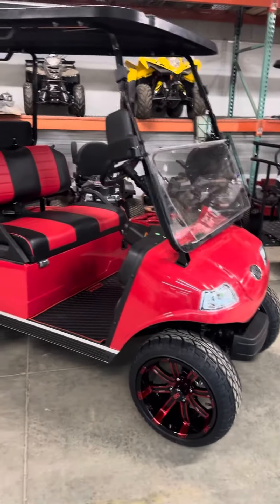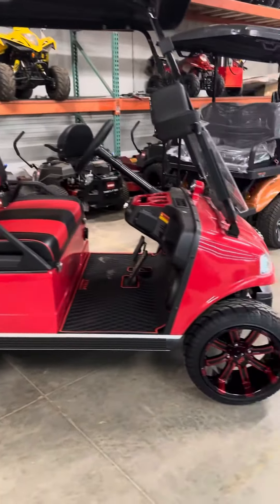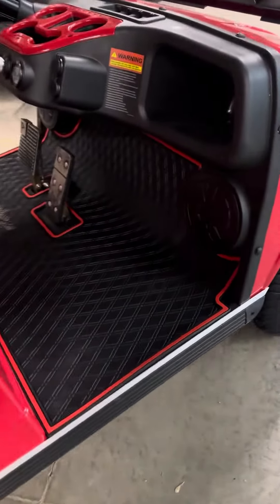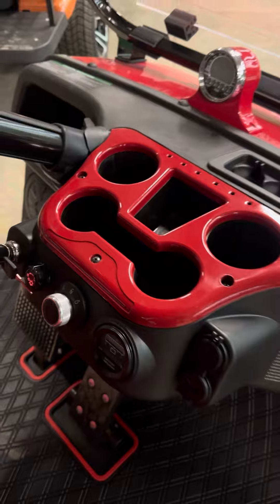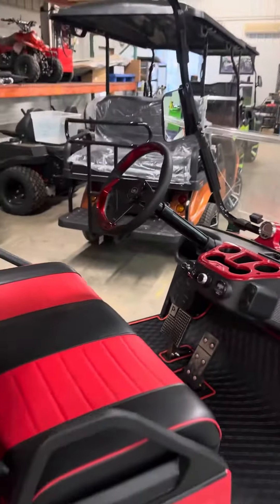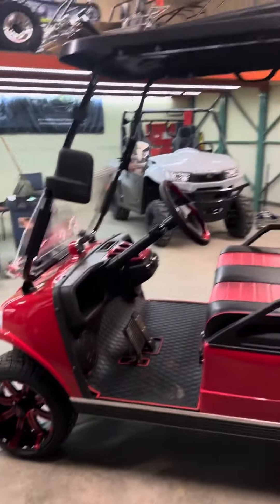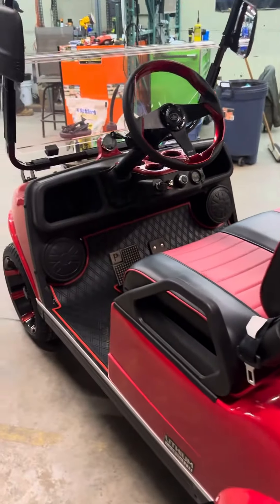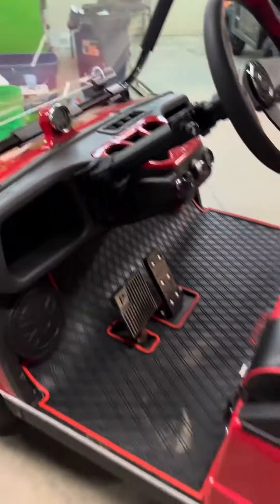2024 Evolution Pro 4 Limited Edition “Tempest” model-Custom golf cart for sale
2024 Evolution Pro 4 "Tempest Limited Edition"

48V 4KW AC motor
400 AMP Evolution AC Controller
20mph max speed
25A Evolution on-board charger
FEATURES
● Custom color matching cup holders
● Custom color matching steering wheel
● Custom color matching floor mat
● Custom SS 14" Tempest Black/Red Rims and Tires
● Two tone seat
● Black dashboard with four cup holders/cell phone holder
● Plastic rear seat kit with storage & cup/cell phone holders
● 14″Alum Wheel with black insert/215/35R14 Radial DOT Tire
● Speedometer
● Full DOT seat belts
● USB
● Evolution on-board smart charger
● LED Headlights, LED tail lights, brake lights, turn signals, horn
● Rear view mirrors
● Clear foldable windshield
● Extended roof

Sale price listed is if you do not want to keep the factory rims & tires that came with the cart. We give a $300 credit for. If you decided to keep the factory rims and tires final price would be $8969.99.